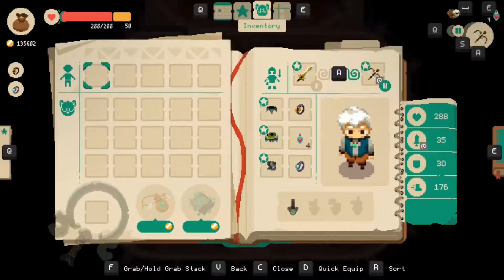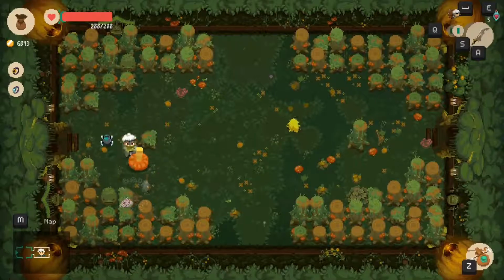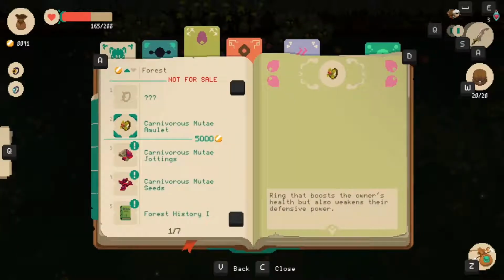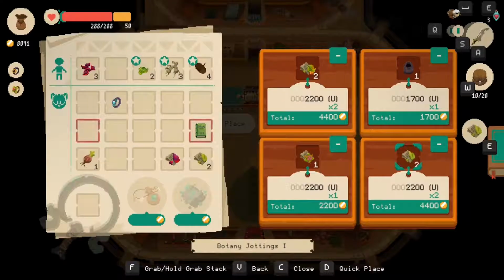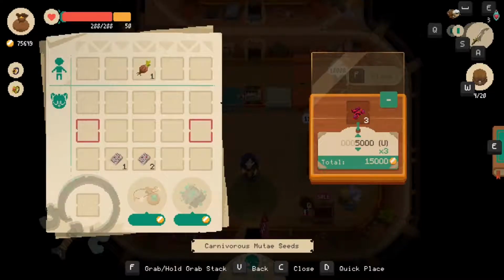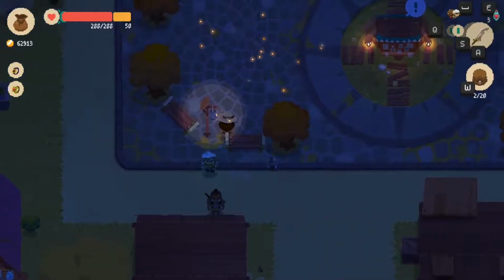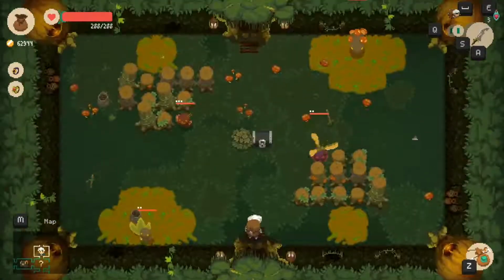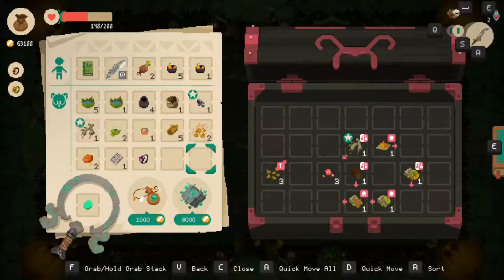Moonlighter | Part 10 'Forest boss time'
It came sooner than expected but in today's episode of Moonlighter we go take on the forest dungeon boss the Carnivorous mutae. Moonlighter videos are every Tuesday 5PM GMT.